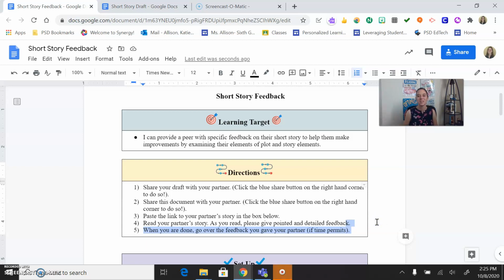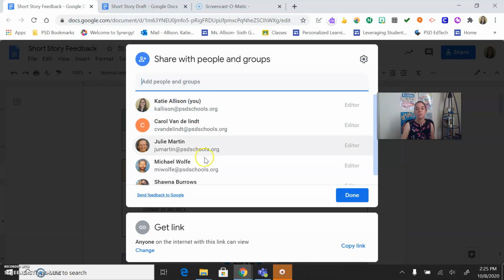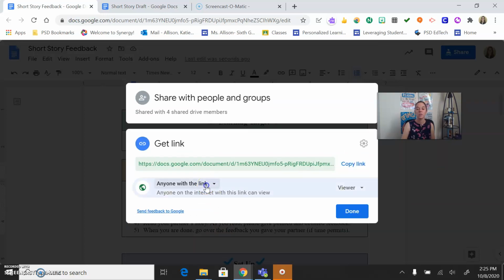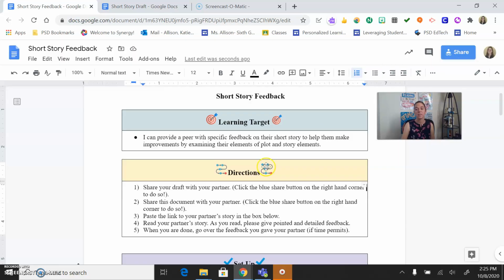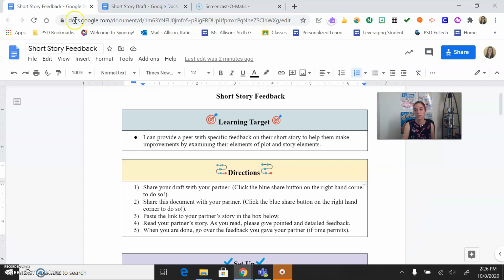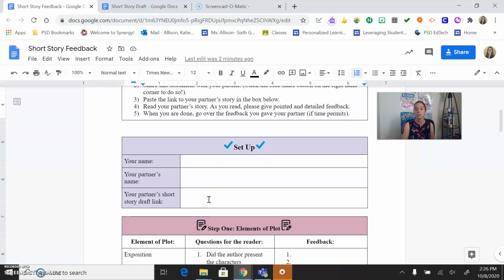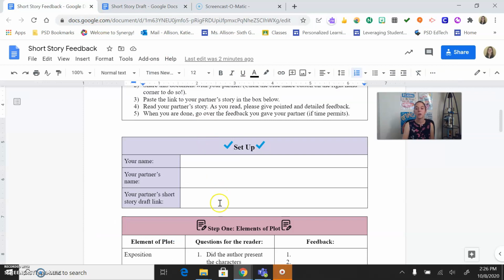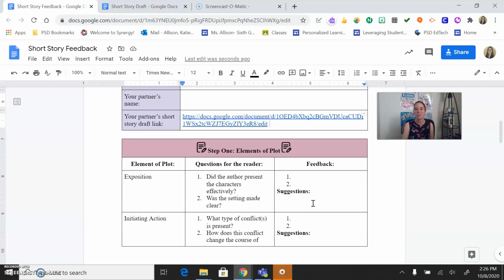Google Sharing Settings